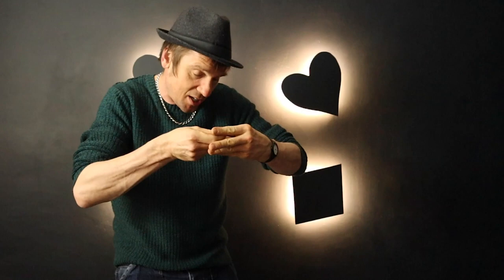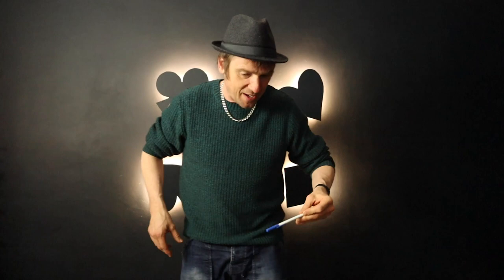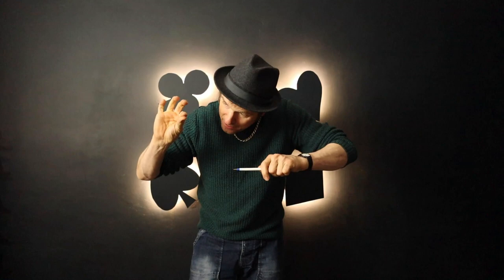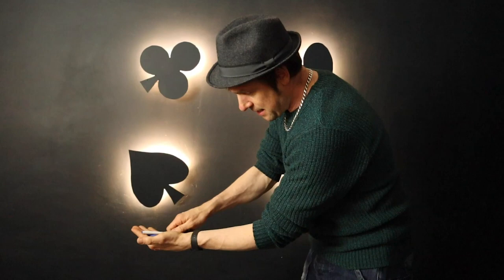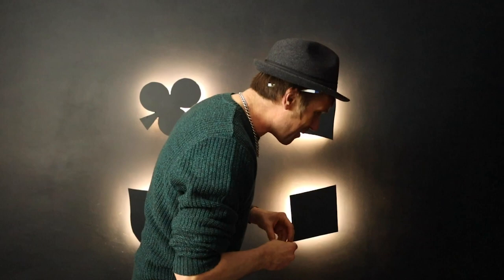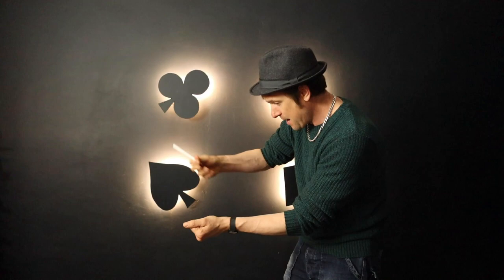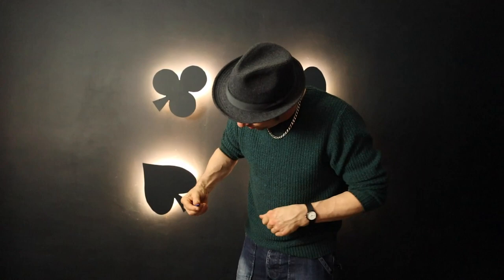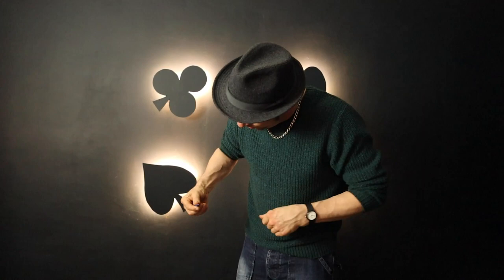Recap/ Pen Trick, By Gregory Wilson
This a nice little slight of hand pen trickery ! that I picked up years ago from the fantastic Gregory Wilson, The DVD was called, On The Spot ! which you should check out" Its pretty good ! ENJOY !